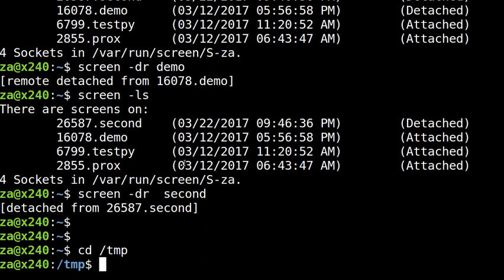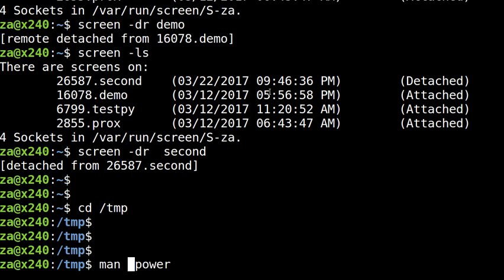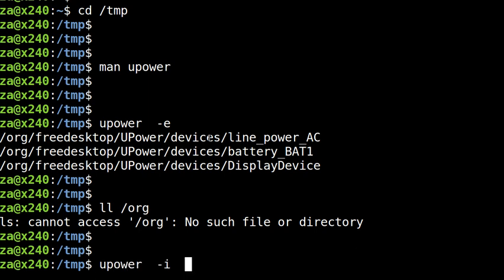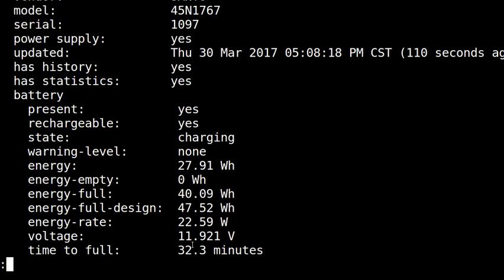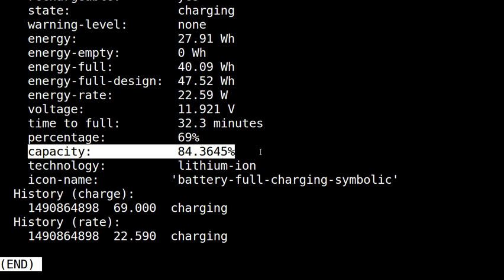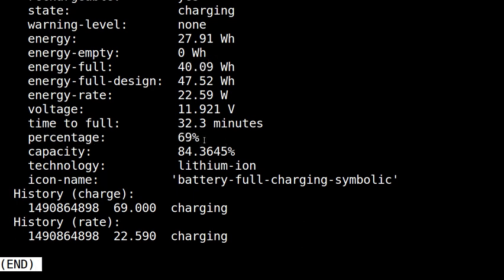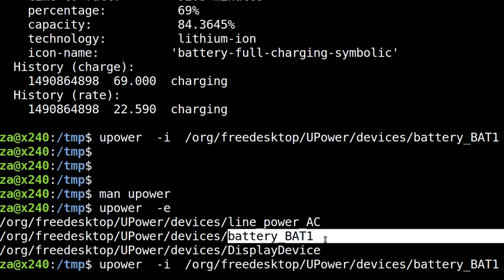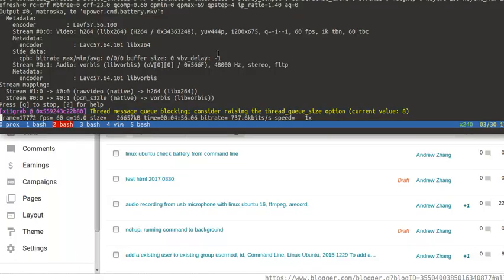get battery info from command line - linux ubuntu